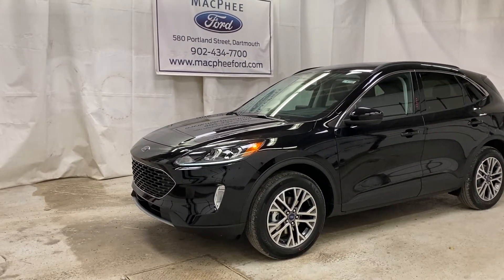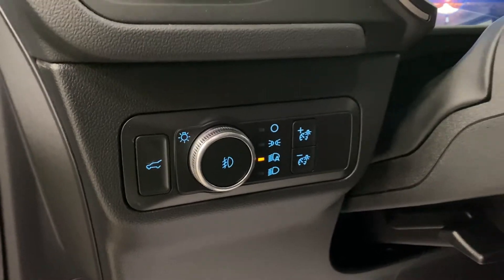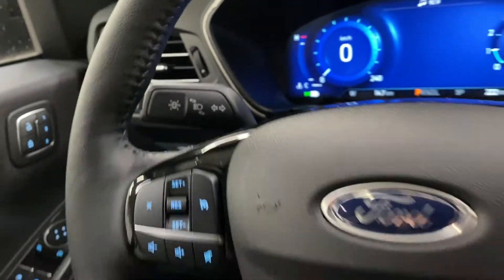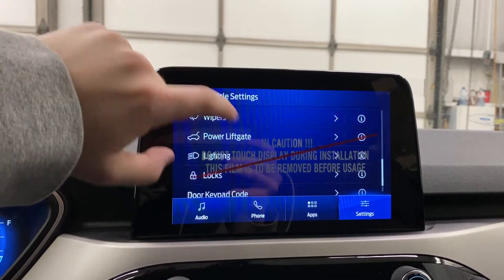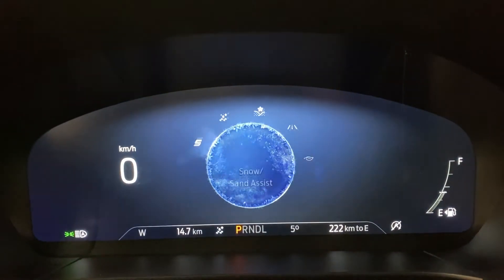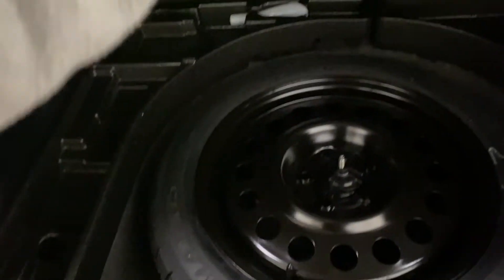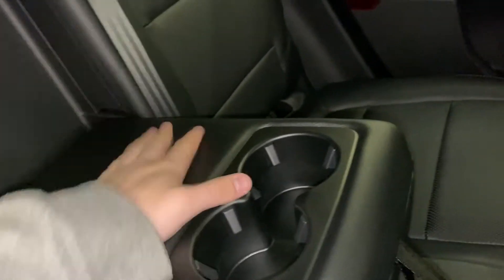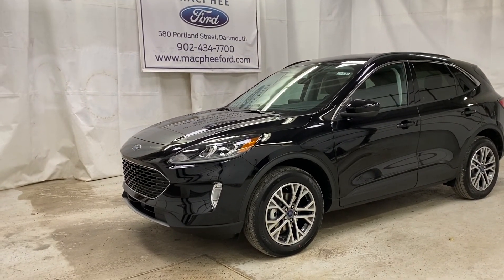Black 2021 Ford Escape SEL Review - MacPhee Ford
Take a look at this, the brand new, 2020 Ford Escape SEL. This Escape is the ultimate city-sized SUV. Offering unparalleled comfort with the SEL package and, this escape sips fuel all while being a go-anywhere SUV. The SEL package brings you every option you need to stay comfortable and safe. features such as Heated Seats, Heated Steering Wheel, Lane Keeping Assist, Foot Activated Tailgate and much, much more. Come into MacPhee Ford today to take a look at the brand new 2020 Escape SEL for yourself. Stop by our showroom located conveniently at 580 Portland Street in Dartmouth at the corner of Portland Street and Baker Drive. (Uploaded by DataDriver).